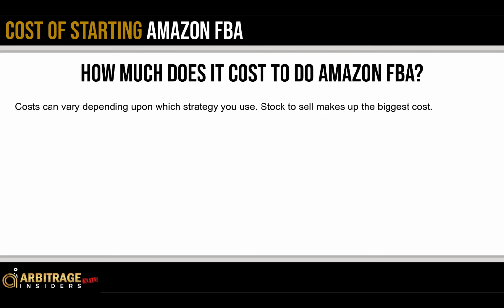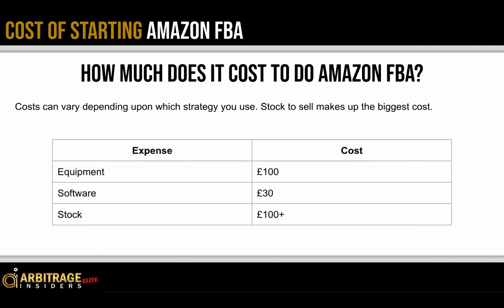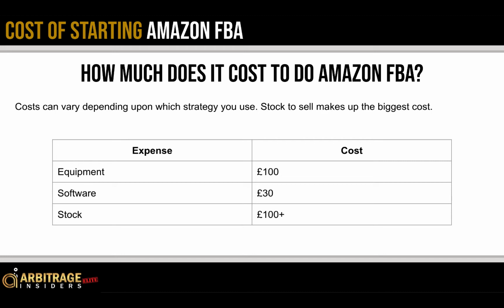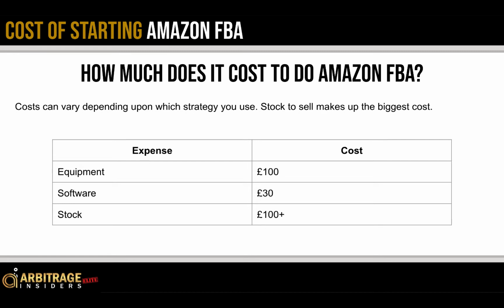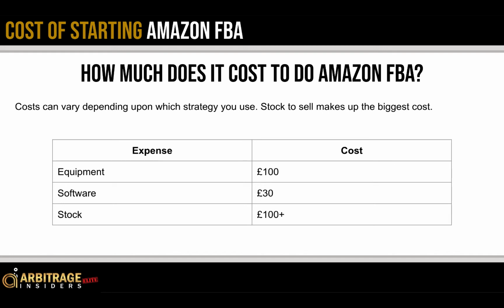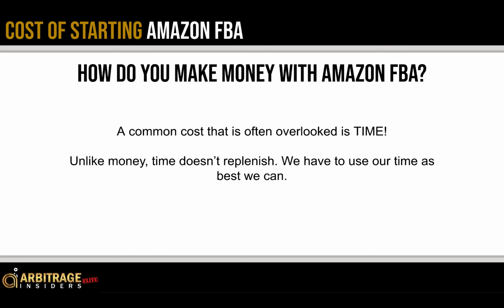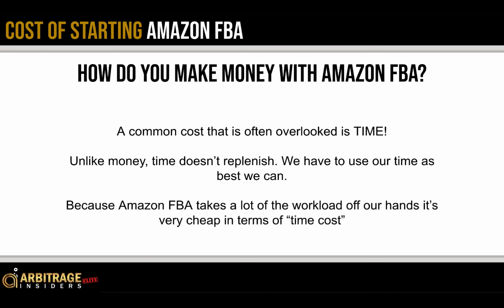How Much Does it Cost to Get Started With Amazon FBA UK?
This video is Part 3 of the "How to Make Money With Amazon FBA for Beginners - UK Edition" series.

In this video I talk about the costs involved in starting an Amazon FBA business.

Your stock is one of the biggest costs you will incur.

Other than that you should take into account the minimal cost of equipment and software.